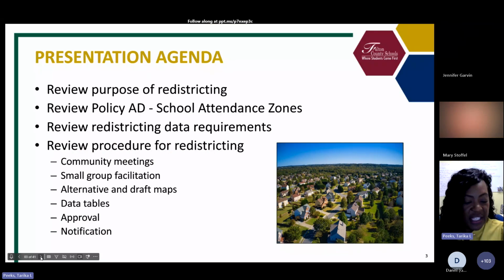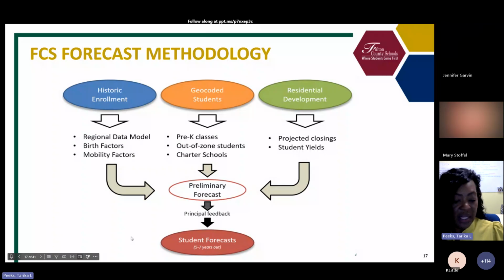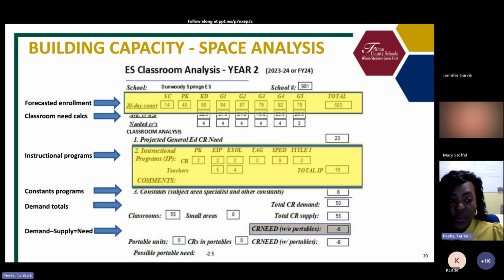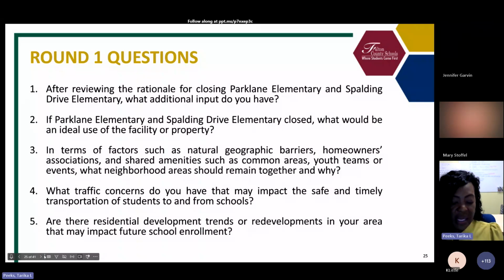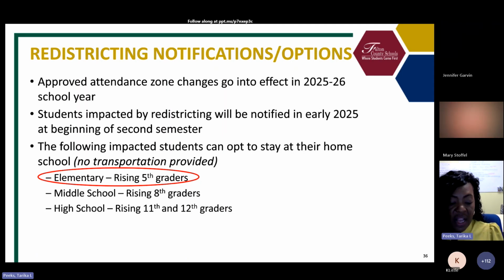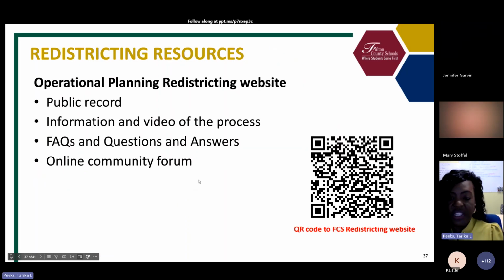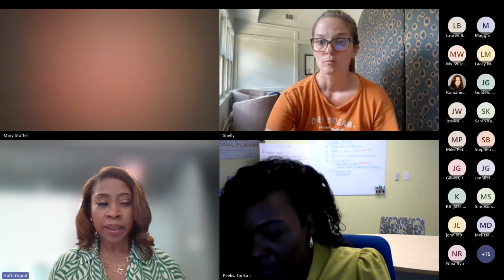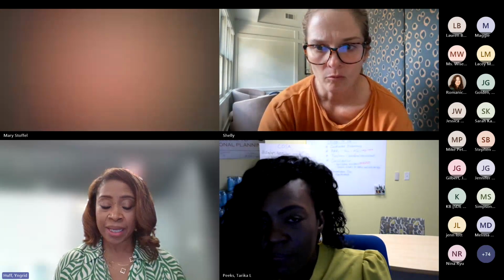Redistricting 101 9-23-24 NOON recording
This is a recording of a Microsoft Teams meeting held on September 23, 2024, to help parents and community members understand the Fulton County Schools redistricting process.